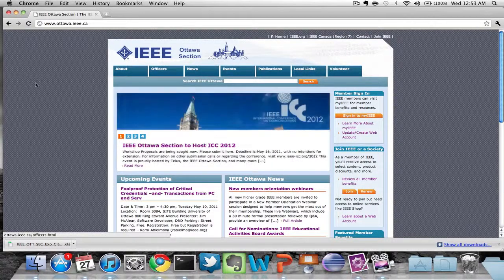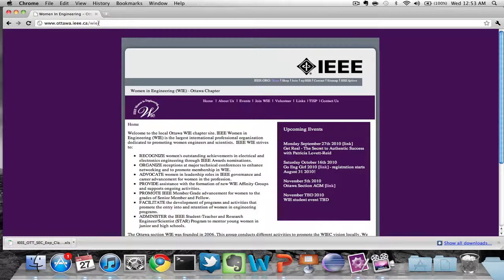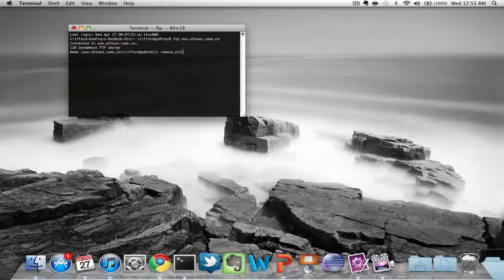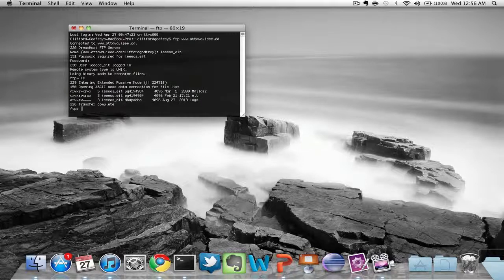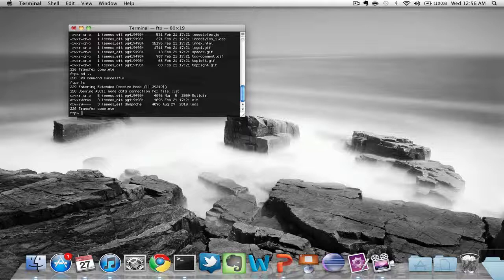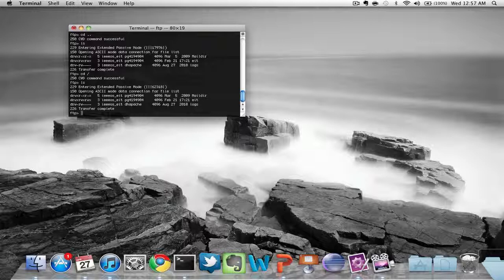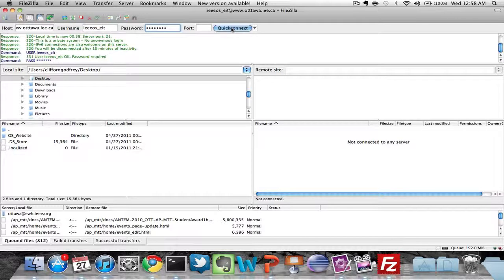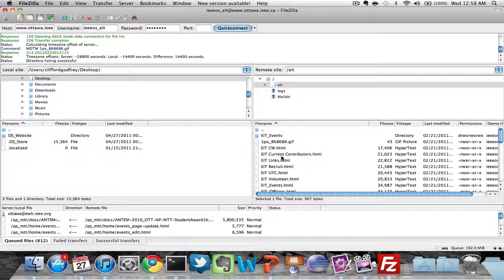FTP Access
How to access the technical chapter, affinity group, and other committee/initiative websites via FTP.